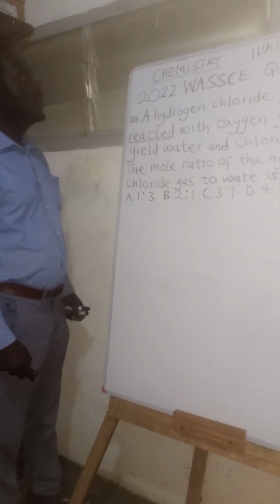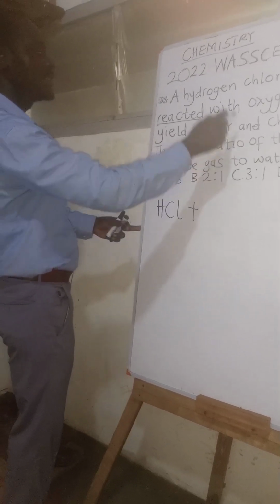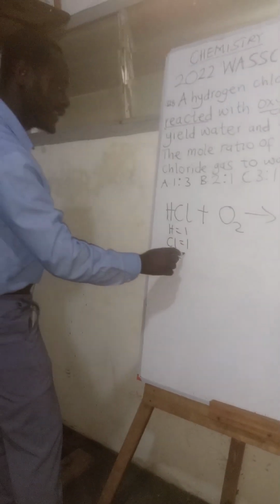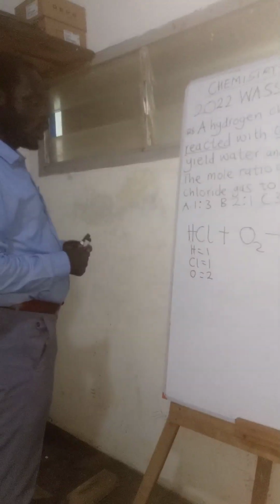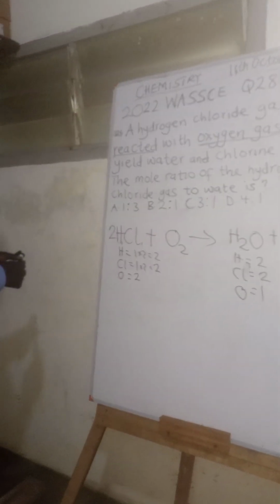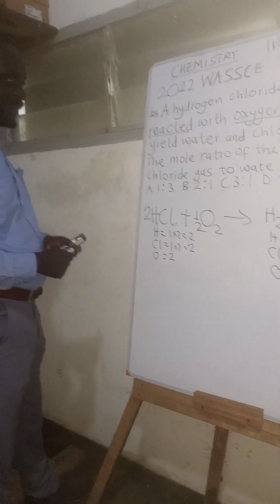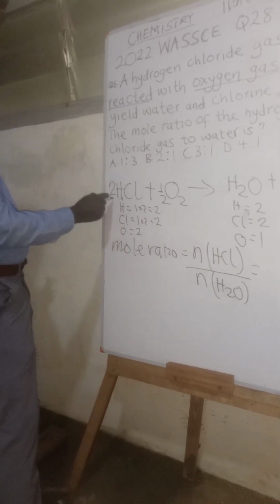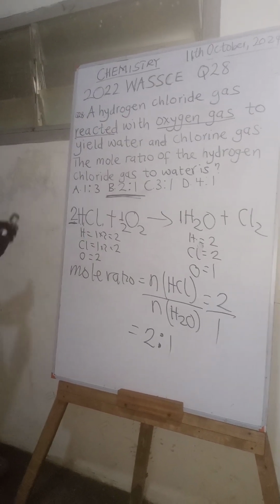CHEMISTRY, 2022 WASSCE QUESTION 28